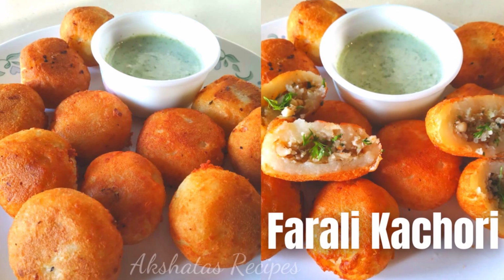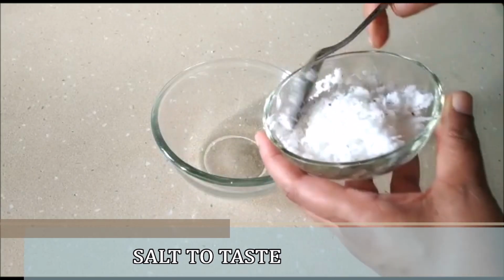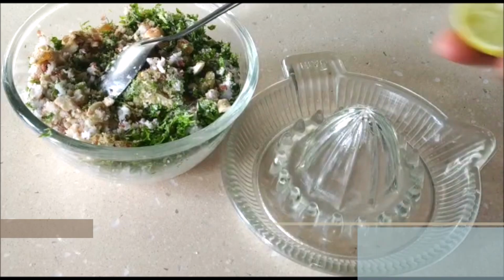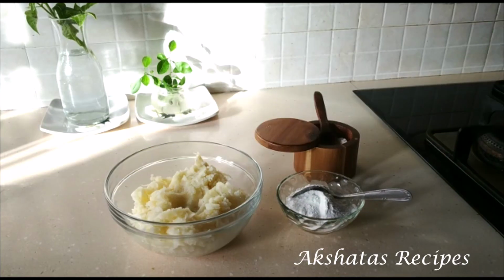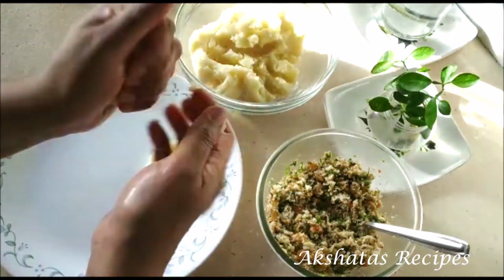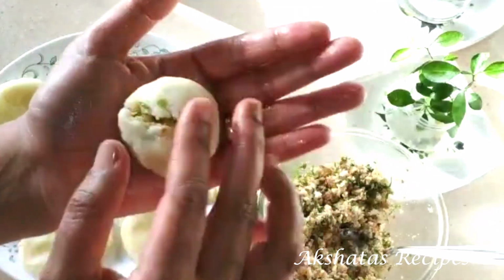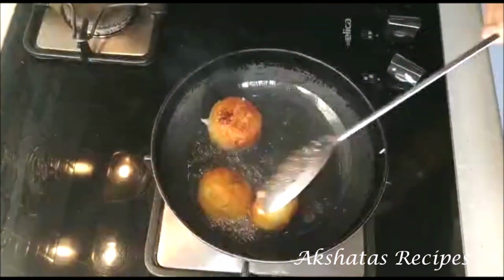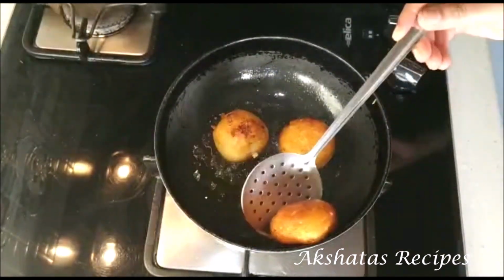Farali Kachori|Tasty snack|breakfast|upwas recipeउपवासाची कचोरी|Upwasachi Kachori@akshatasrecipes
Today's recipe is a delicious anytime snack,kid's snack or a breakfast/light meal recipe.
Tip for beginners: to boil the potatoes ,wash the potatoes well,add 4 cups of water to a pressure cooker/pressure pan,add the potatoes(4-5)cook with the whistle on for 1 whistle on high (fire)& simmer .cook on a low flame for 10 mins.let the potatoes cool completely ,peel and using a cheese grater ,grate the potatoes & then mash them well.
For the special chutney to go with the kachoris
take 1/4 cup of dahi/curd/yogurt,add 2 tsp of green chutney & 1/2 tsp of powdered sugar